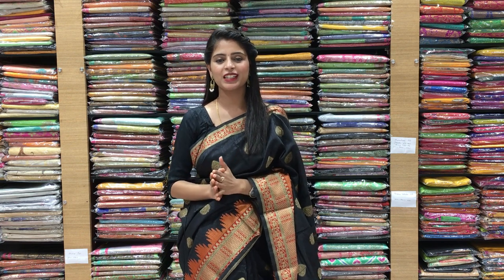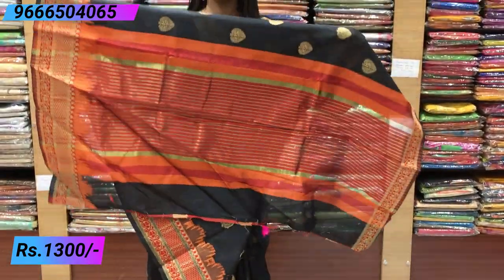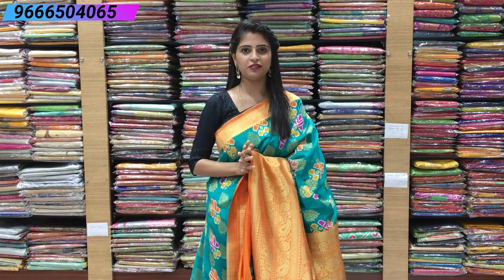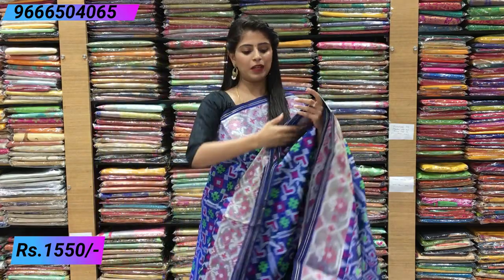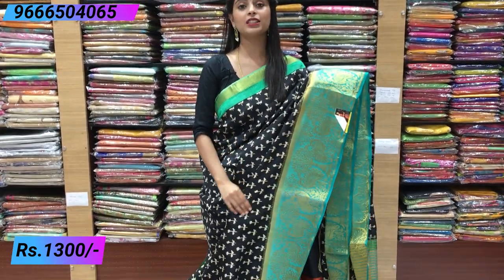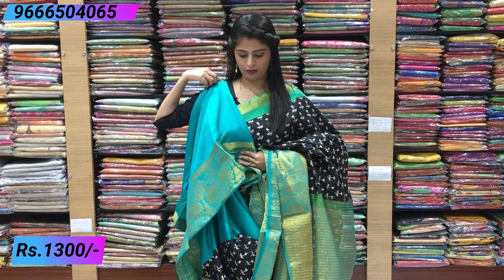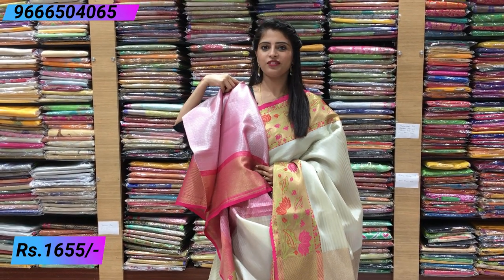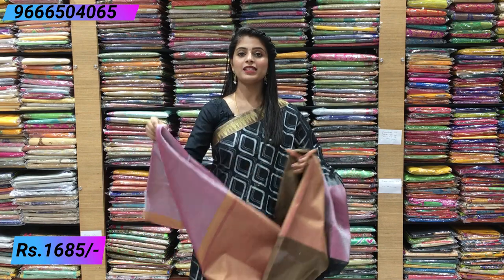Chenderi Sarees Collections In Low Price | Vijay Brothers Sarees Showroom